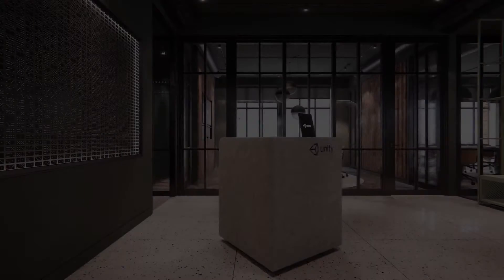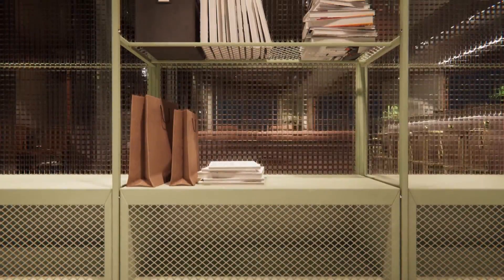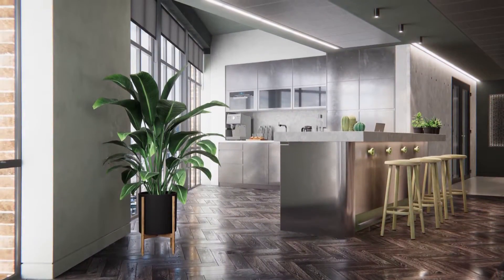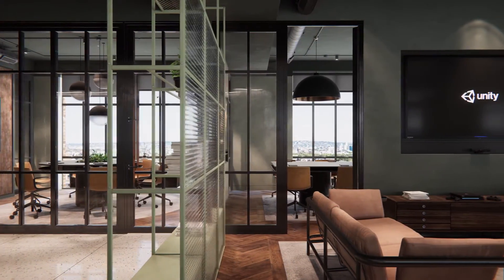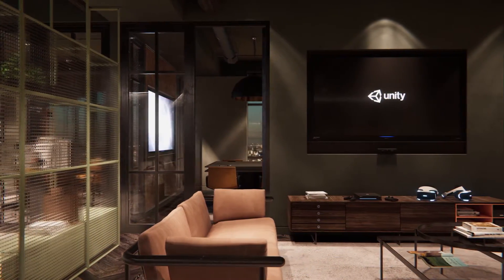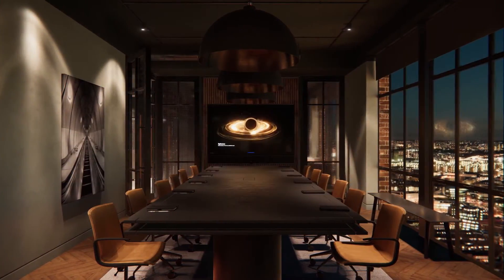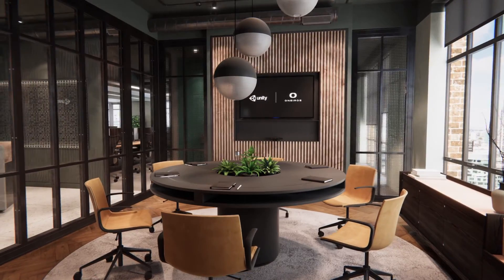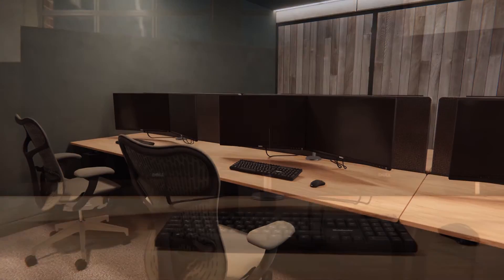In-game REALISTIC Office Graphics | Unity Real-time Office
Oneirosvr have created a real-time realistic graphics solution for one of the new Unity offices, but features the newest of lighting technology in the engine and allow you to view the scene in VR! This is an Architectural visualisation of the new Unity office with some of the best graphics you can find!